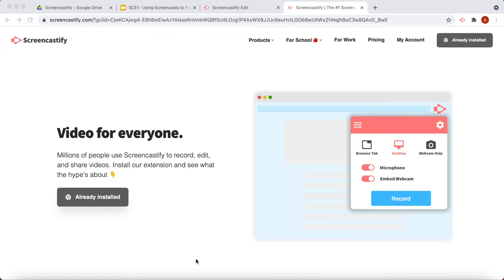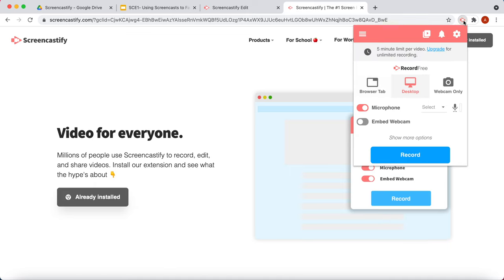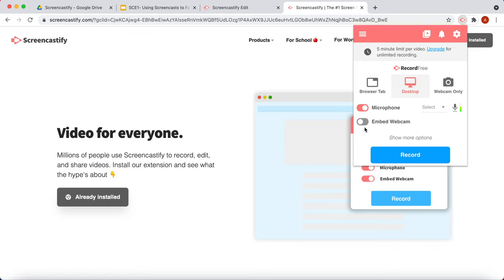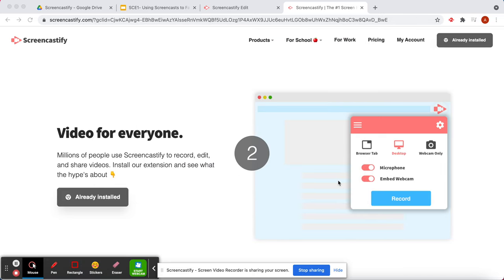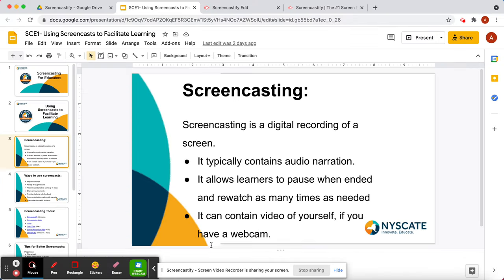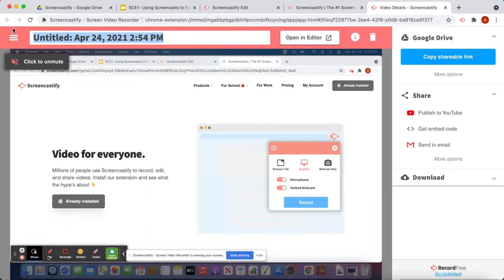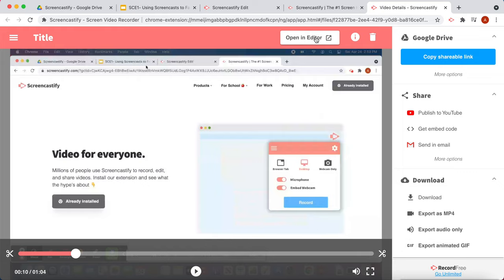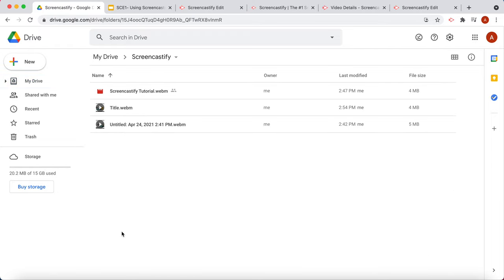Screencasting with Screencastify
Screencasting means to record all of the actions on your screen along with your voice. This tutorial will show you how to create an instructional screencast using Screencastify.